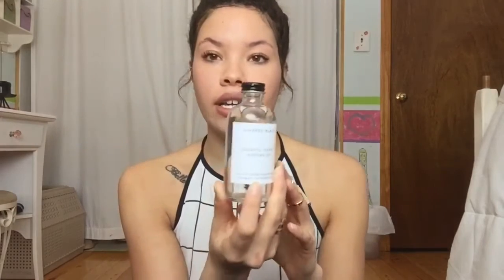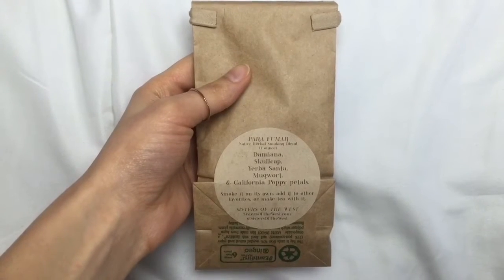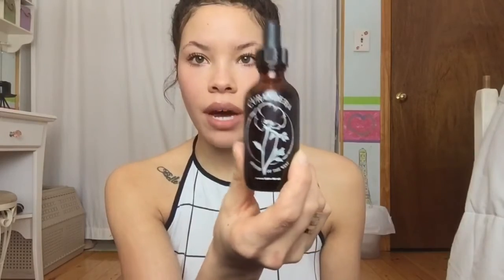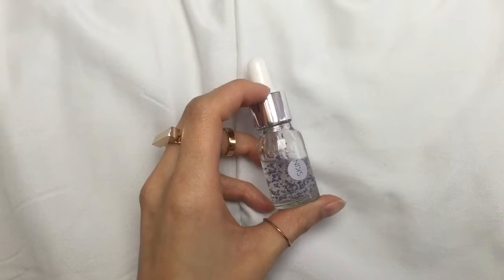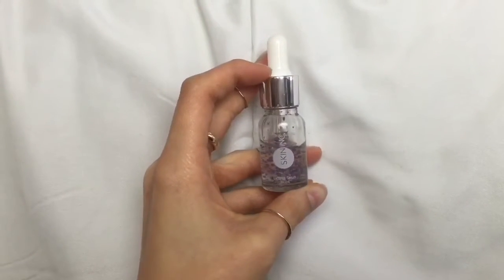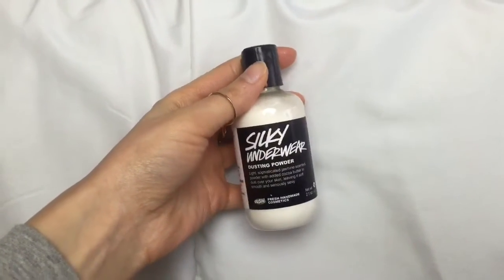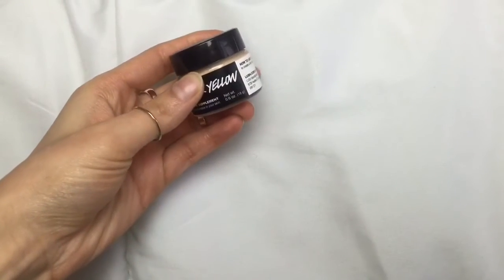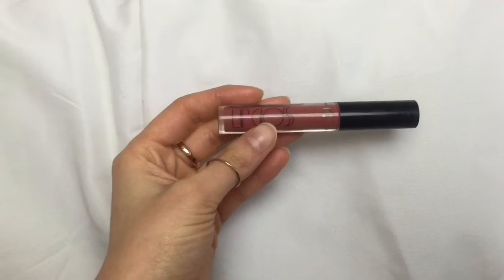HAUL FT. LUSH/KINDRED BLACK/SEPHORA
Song is not mine! It is Pacify Her by Melanie Martinez

•GlamGlow YouthMud Treatment

•Skin INC Relieve Serum

•Herbivore Lapis Oil

•NARS Velvet Matte Lip Pencil in Walkyrie

•Pacifica Stellar Gaze Length & Strength Mascara in Supernova